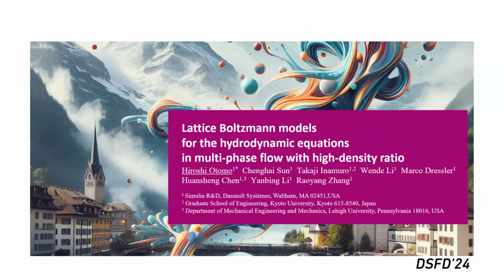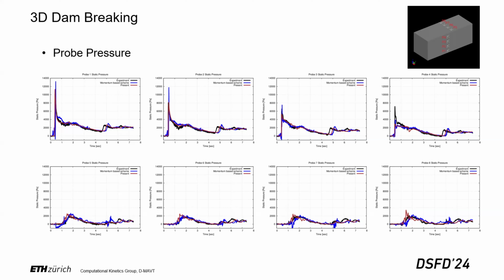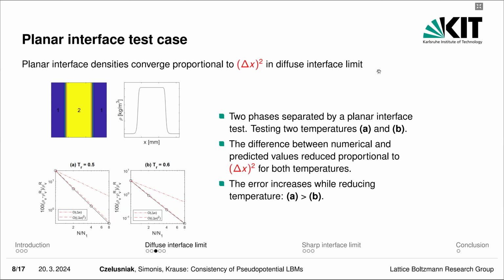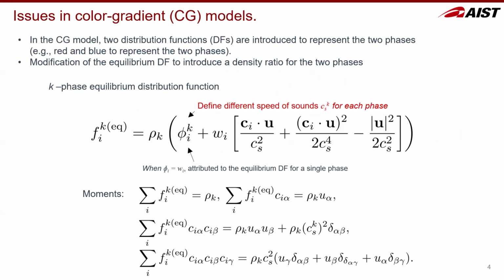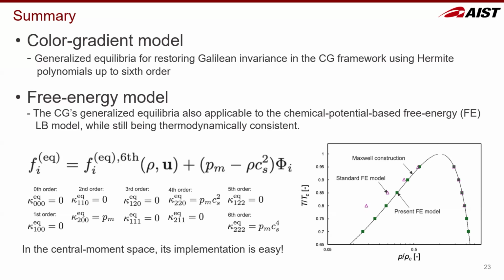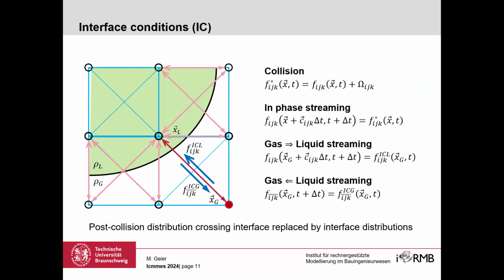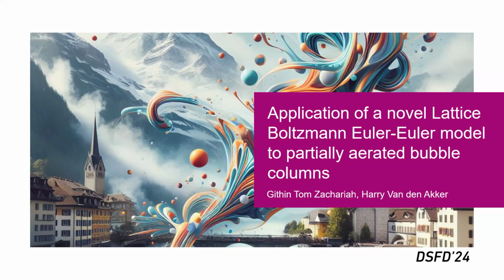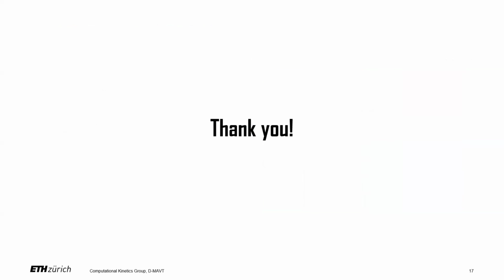DSFD 2024: A42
MULTI-PHASE FLOWS: DEVELOPMENT